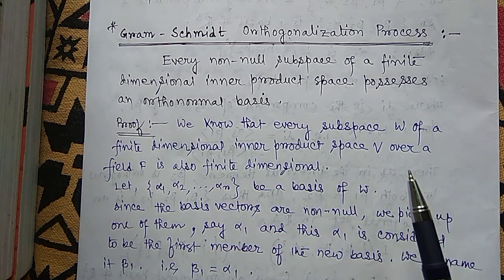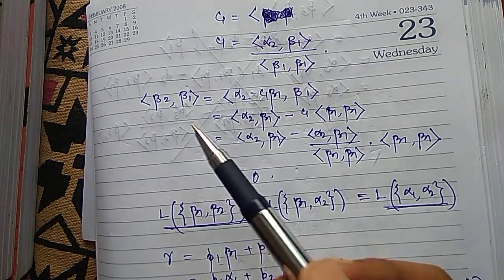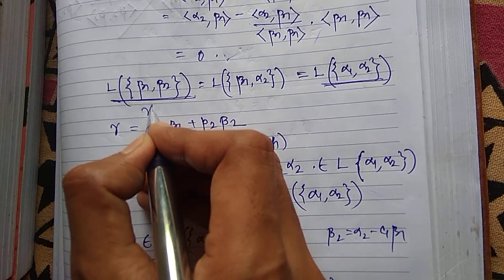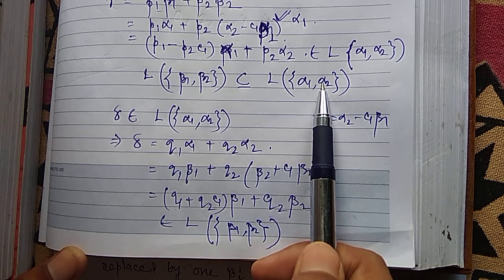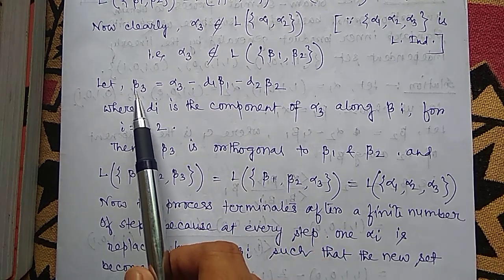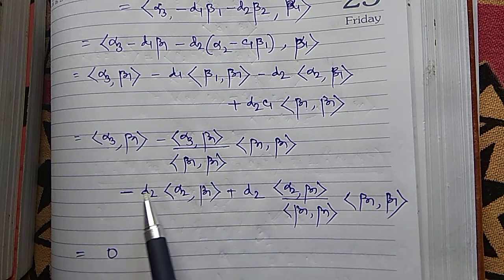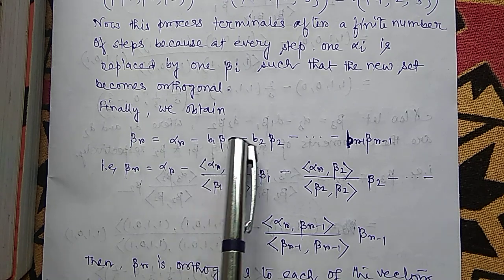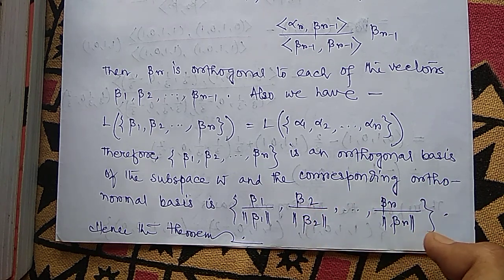The Gram-Schmidt Orthogonalization Process